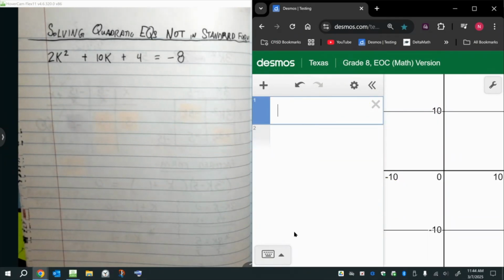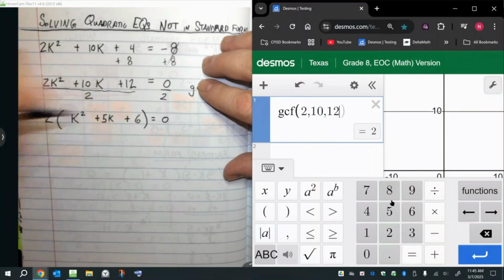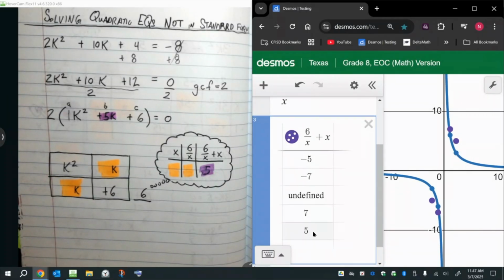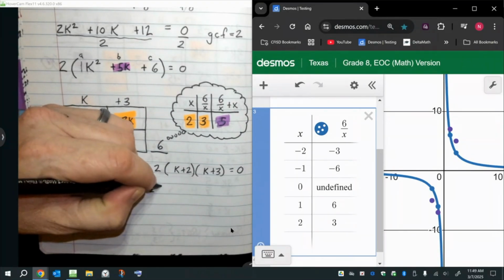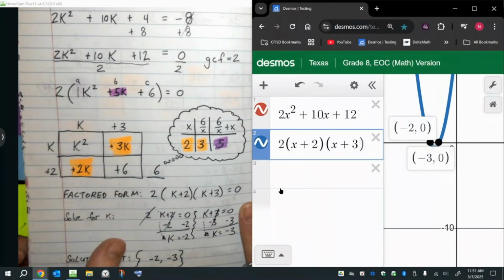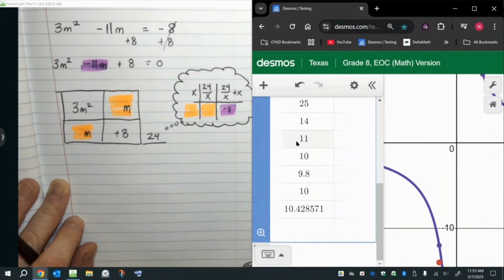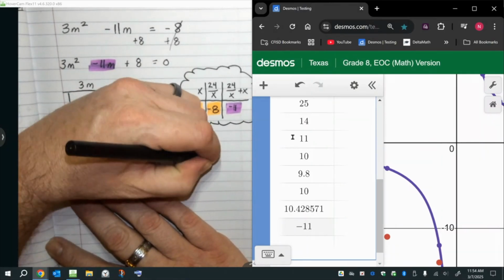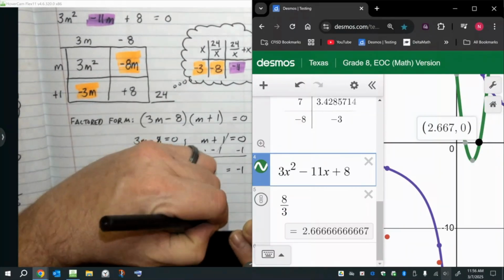Algebra 1 - Quadratic Equations Solving Not From Standard Form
An instructional video of how to solve quadratic equations not from standard form (from an Algebra I course).